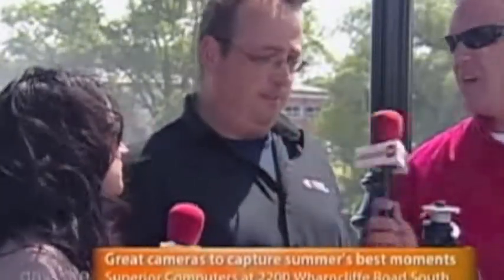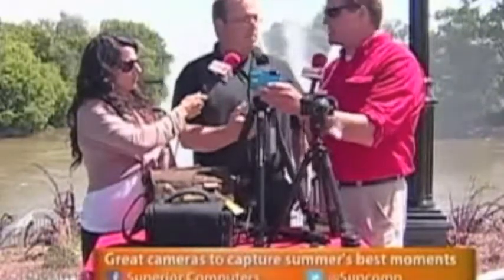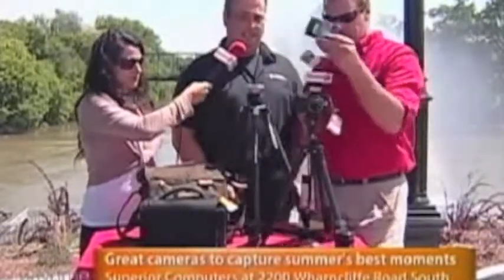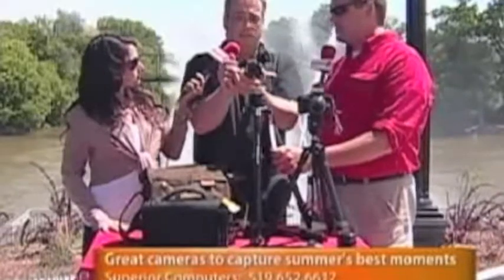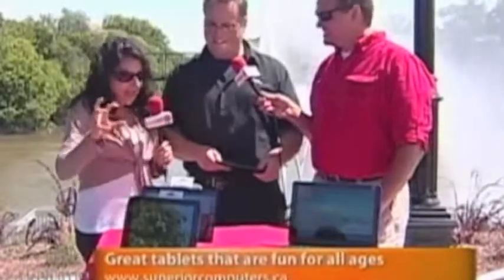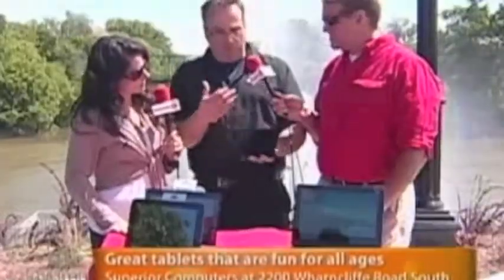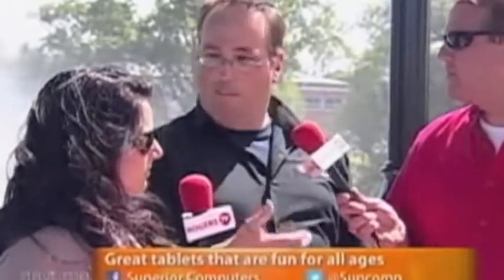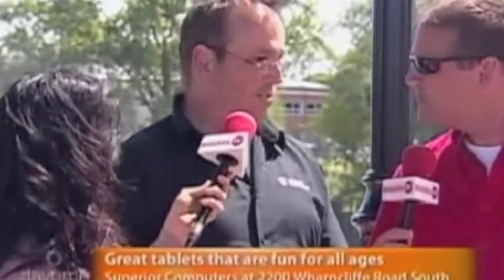Rogers Daytime London Summer Series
Daytime Spot - Digital Cameras for Summer and Tablet Computing